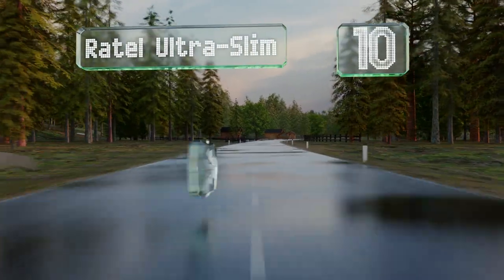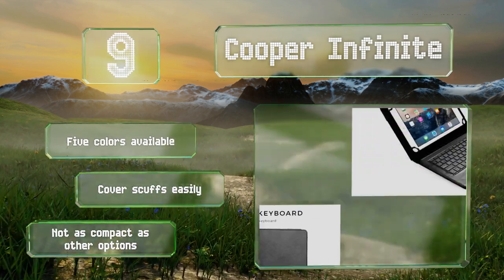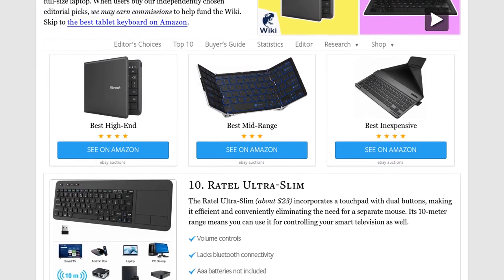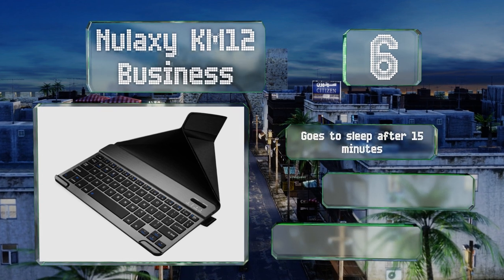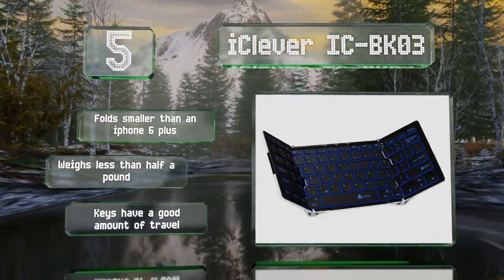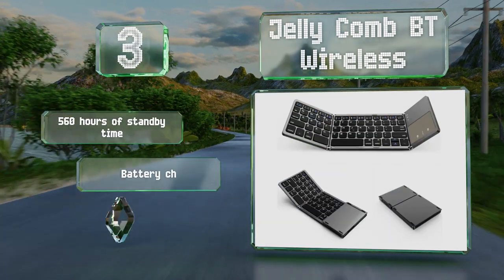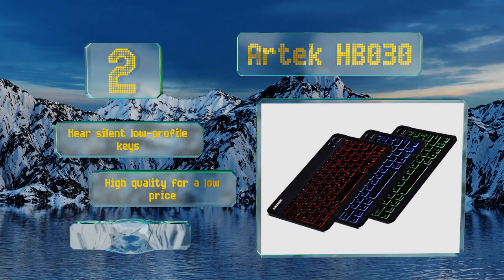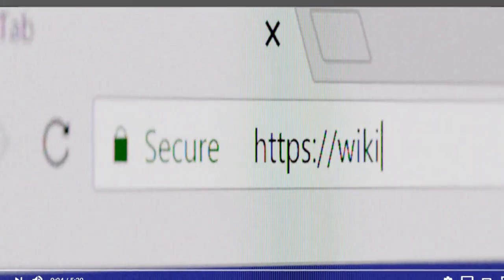10 Best Tablet Keyboards 2020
Our complete review, including our selection for the year's best tablet keyboard, is exclusively available on Ezvid Wiki.

Tablet keyboards included in this wiki include the jelly comb bt wireless, iclever ic-bk03, pocket zagg bk0, iclever bk06, ratel ultra-slim, nulaxy km12 business, artek hb030, cooper infinite, logitech k780, and microsoft universal.

Tablet keyboards are also commonly known as universal tablet keyboards.